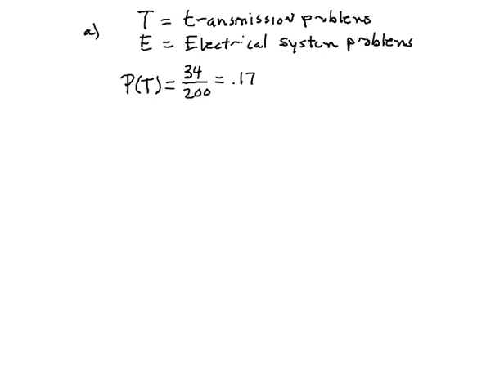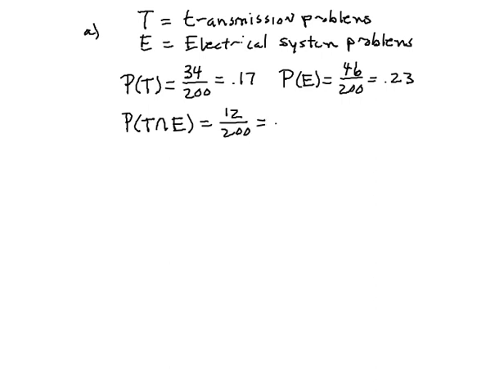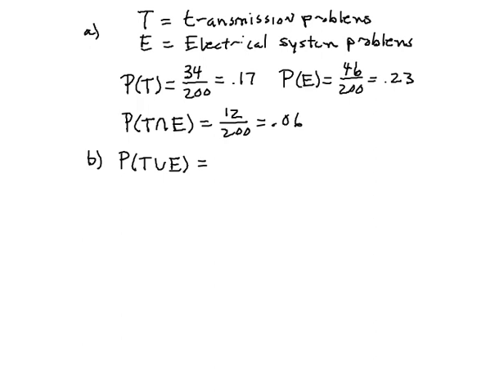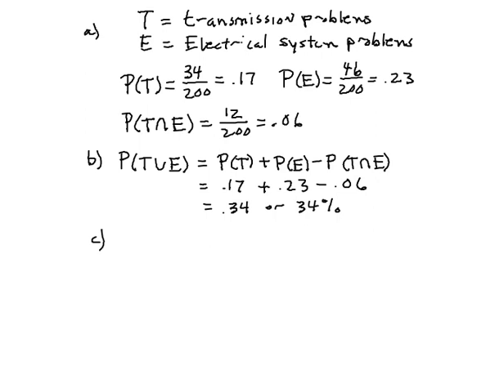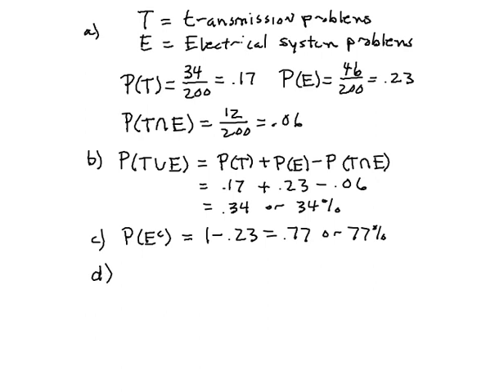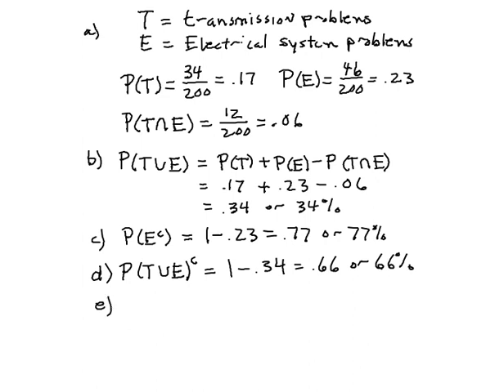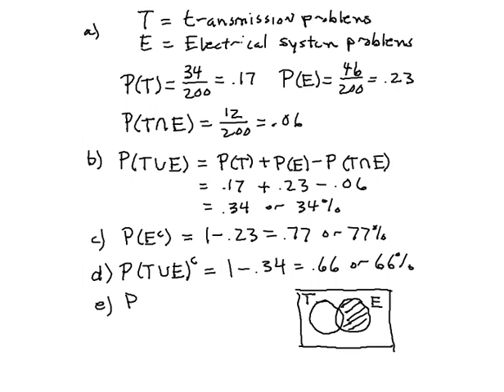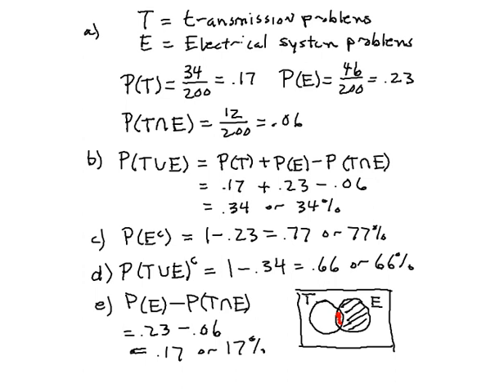MAT 2170 Ch 4 Example Problem part 1